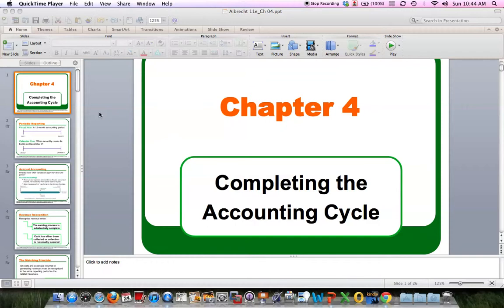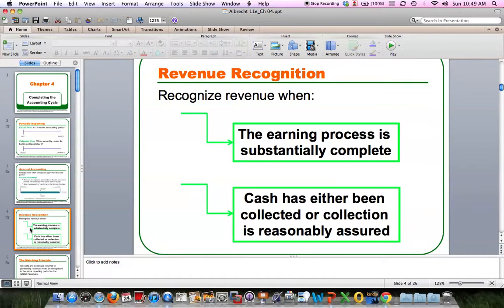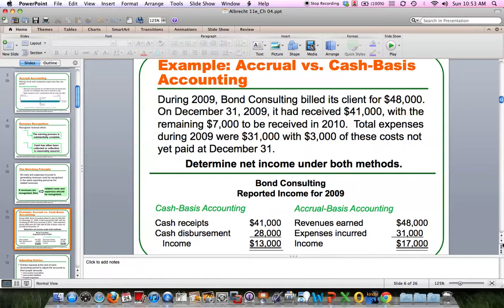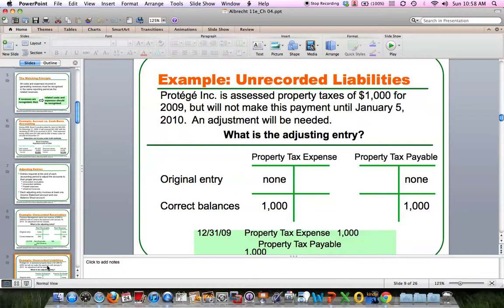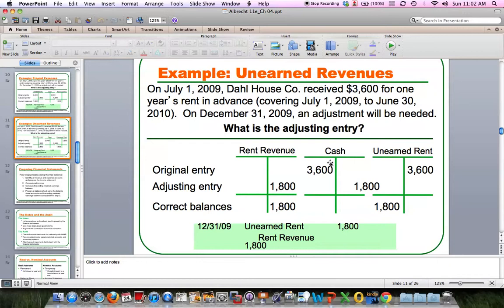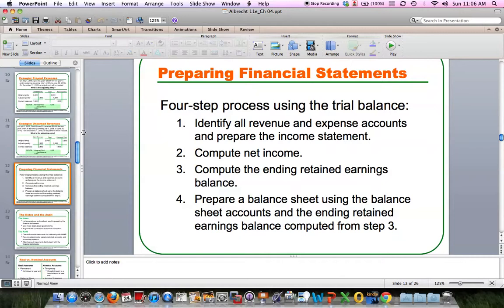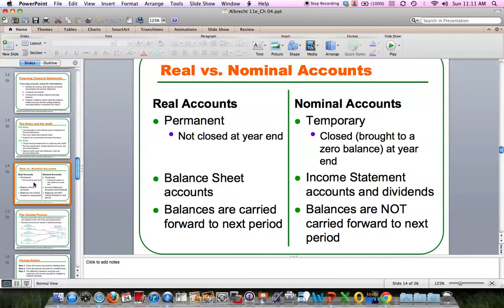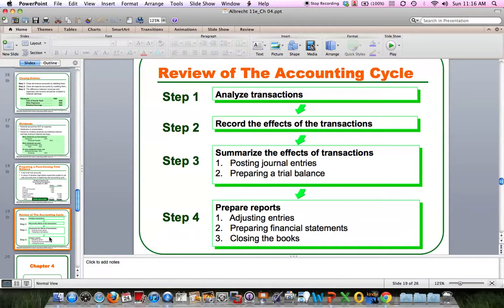Chapter 4 Lecture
Lecture for Chapter 4 of your book.